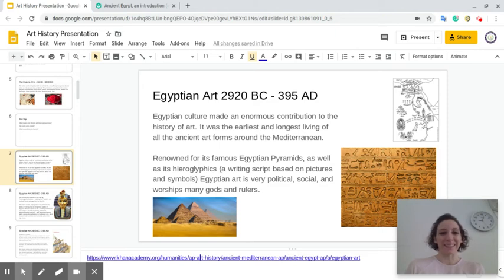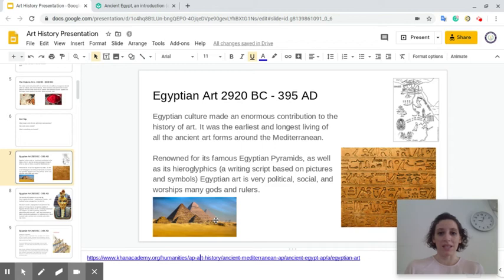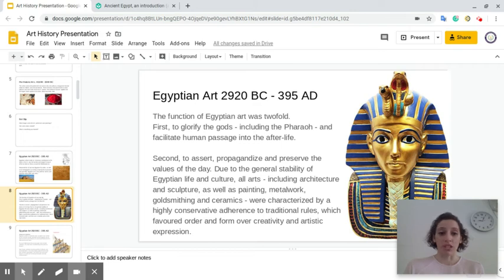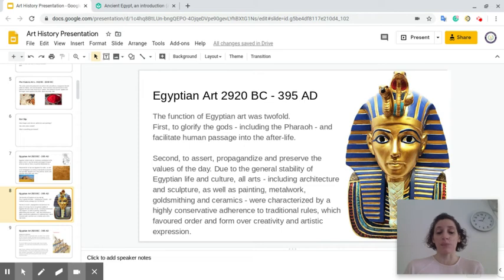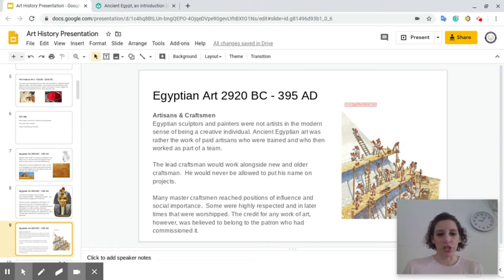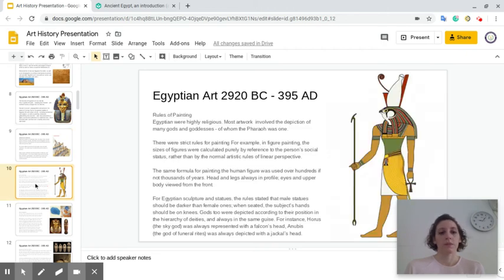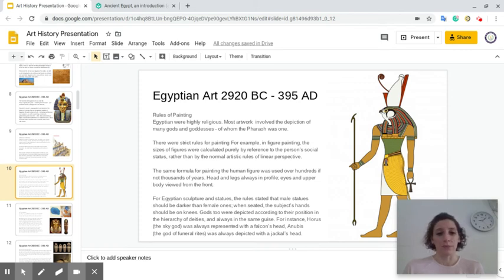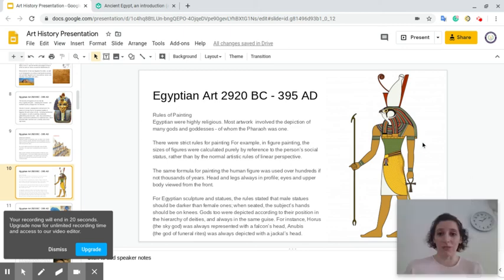Egyptian Art Part 1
G10 Art History Class- Egyptian Art
After watching Part 1 & Part 2 Please click this link to learn more.

1. Where is Egypt?
2. Why did Egyptians create art?
3. Who got the credit or recognition for art?
4. What were the most common colors used and what do they represent?